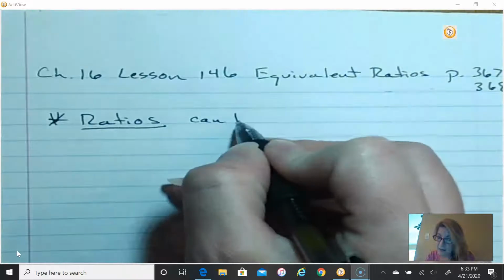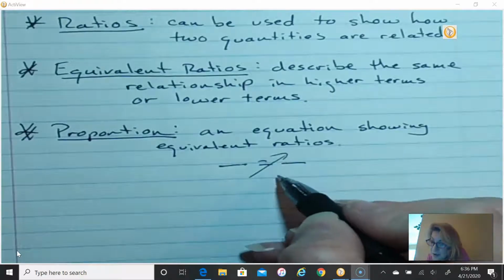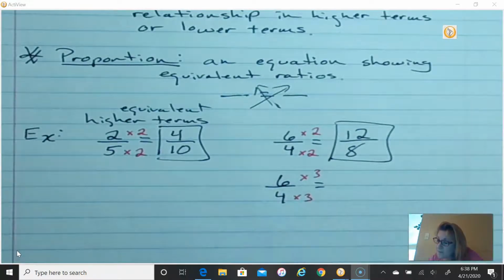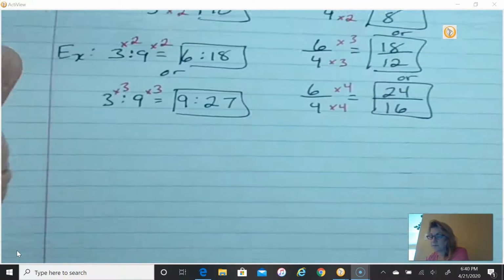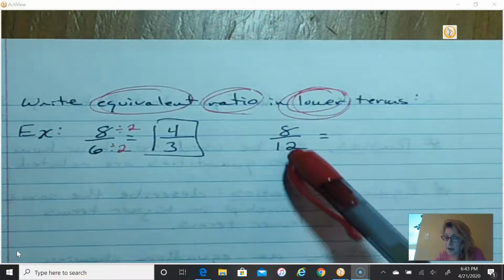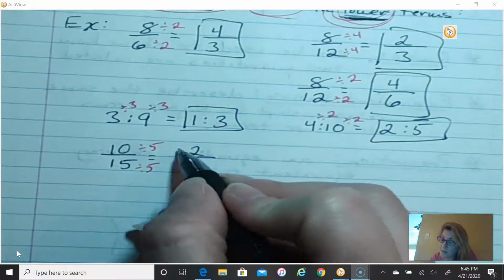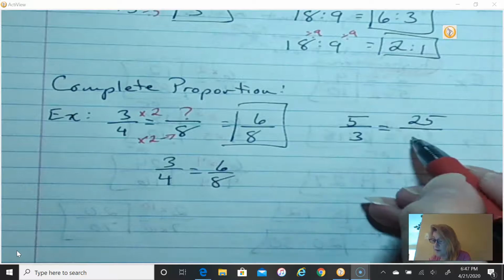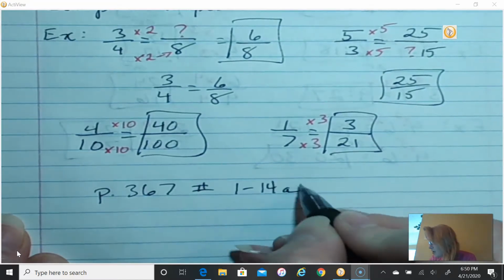5th April 22 Math Lesson Equivalent Fractions